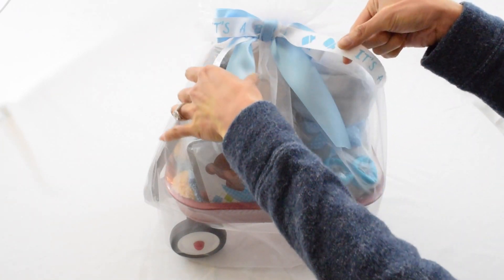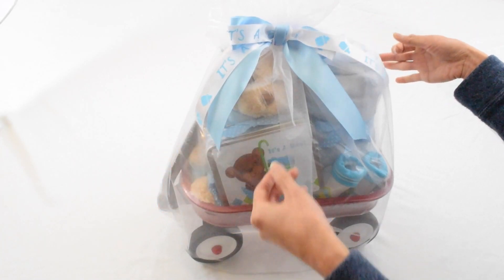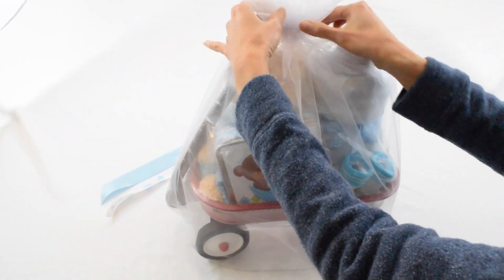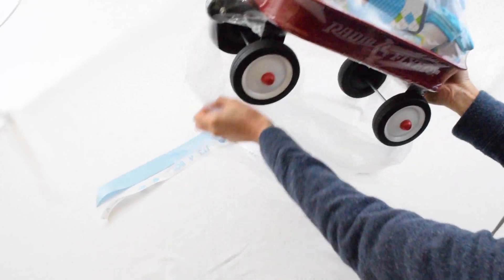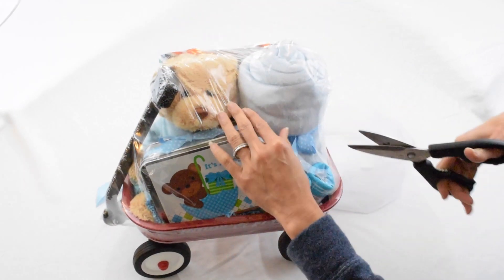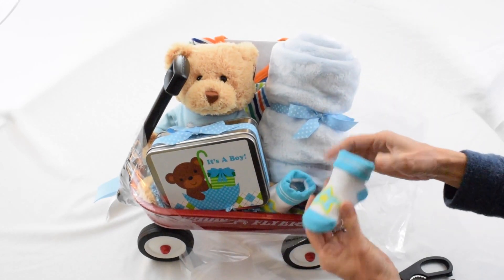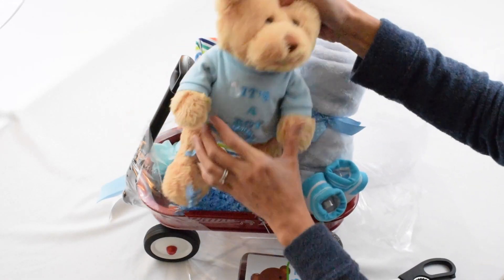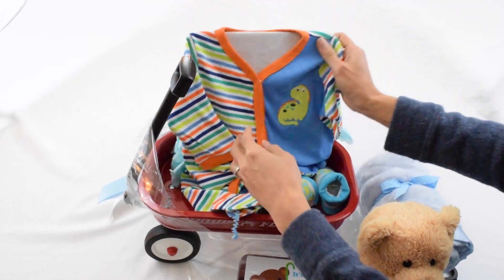Personalized It's a Boy! Baby Boy Wagon Gift Basket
This baby boy wagon gift basket by Cashmere Bunny is the most popular baby boy item we have.  Finally you can give a gift basket that they actually want.  There is a super soft blanket, an amazing teddy bear, super cute booties and more!

Did we mention that it is available for girls as well?  Same high quality baby gift basket, just everything is in pink!

You can buy the  "It's a Boy" Baby Wagon Gift Basket (CM-PIABW) at All About Gifts & Baskets